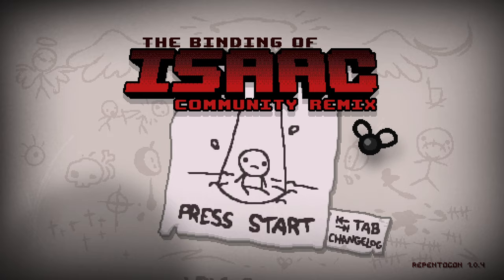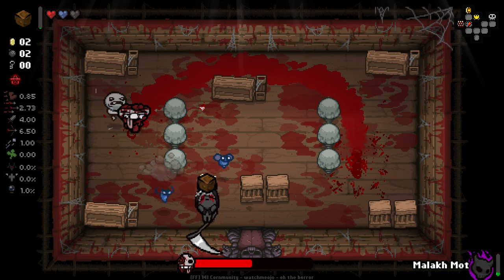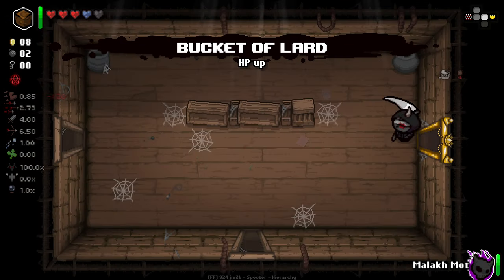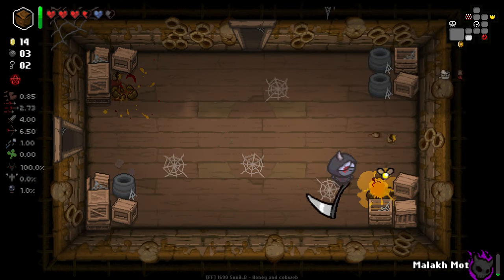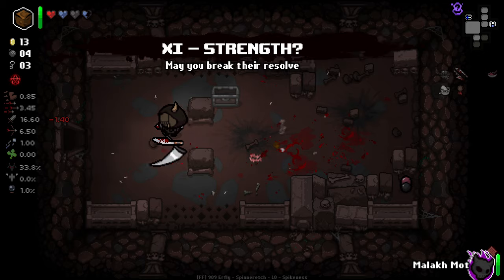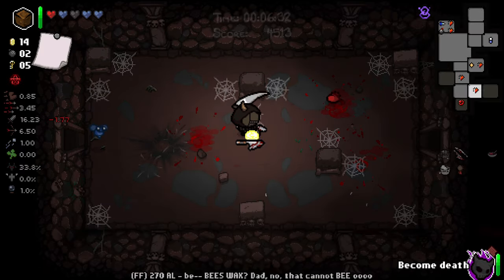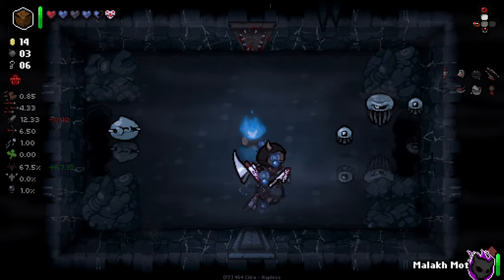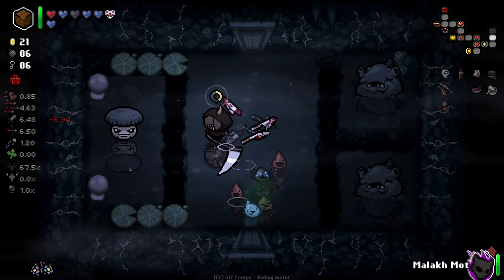WHO IS SAMAEL? V2 - Repentance Modded Character Showcase - Part 1